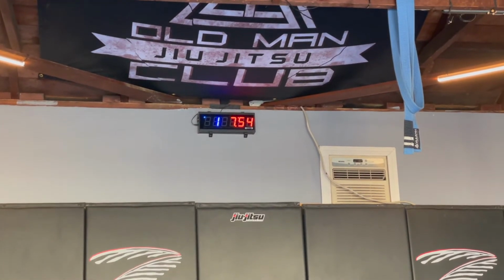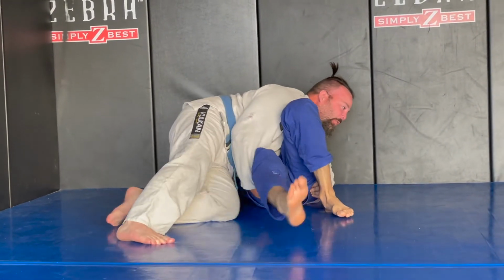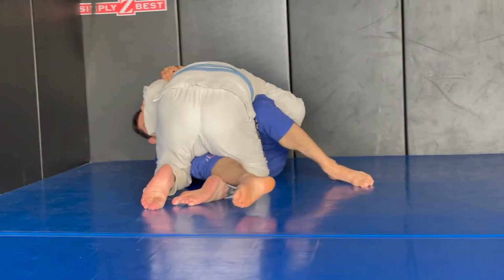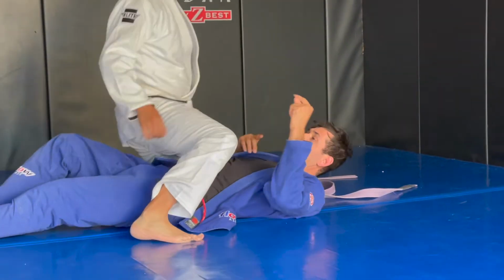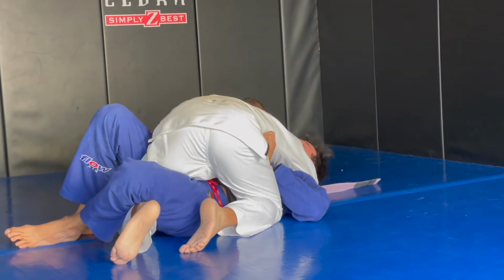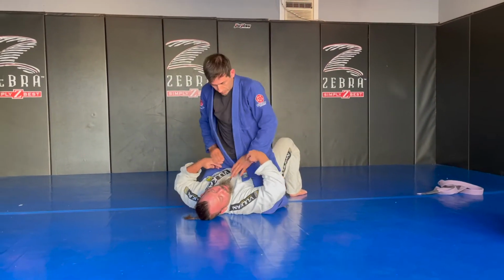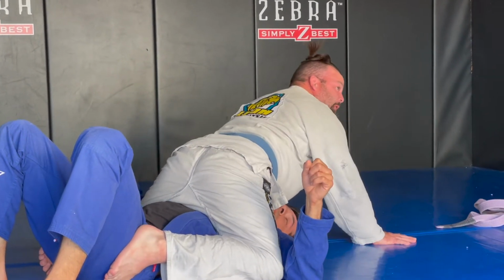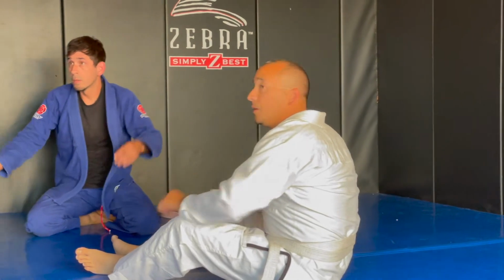Initiation Day: Old Man Jiu Jitsu Club